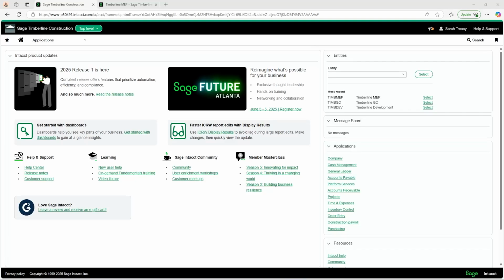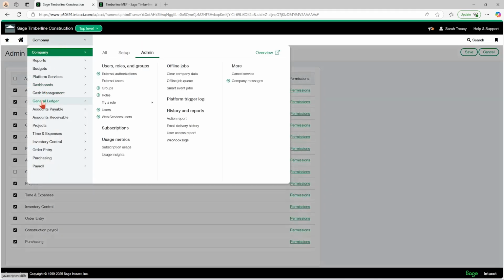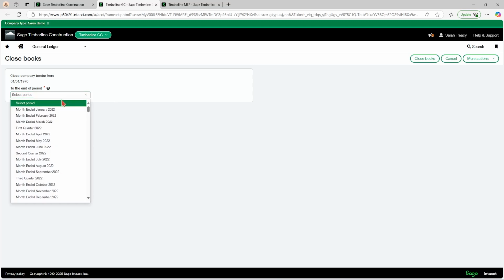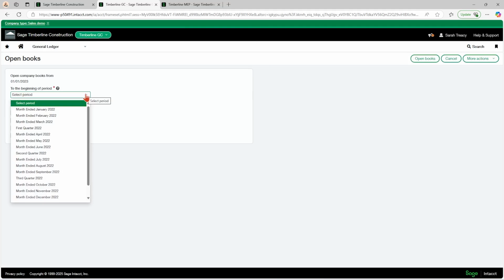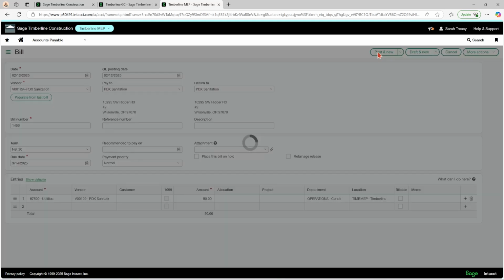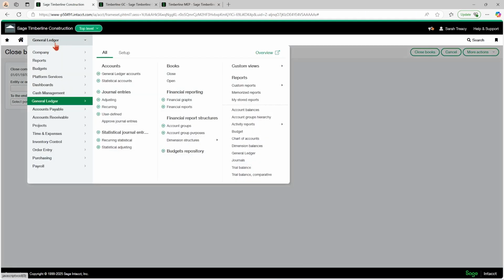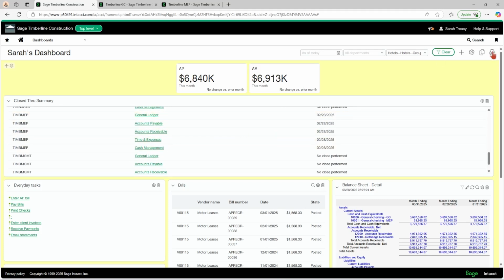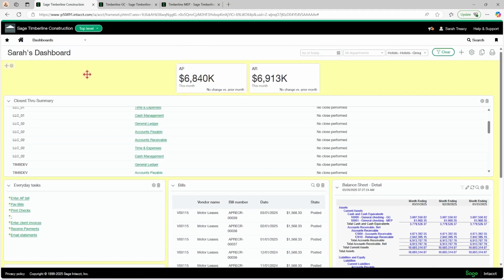How to Open & Close the General Ledger in Sage Intacct (Month-End Close Guide)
Learn how to open and close the General Ledger in Sage Intacct to manage your month-end or year-end close process. We’ll walk through the key steps, tips, and settings to ensure your books are properly closed — and how to reopen them if adjustments are needed.